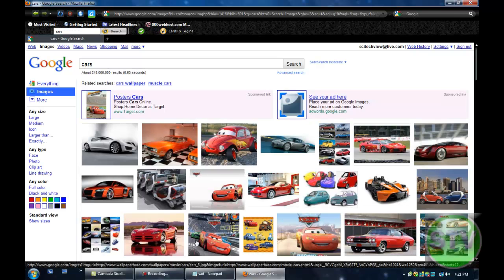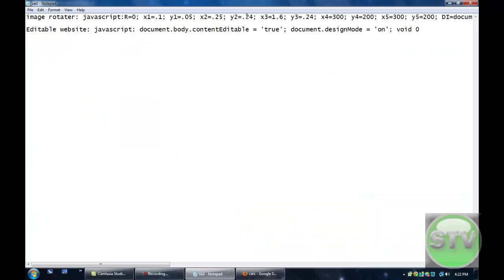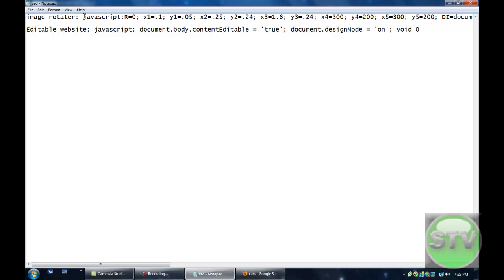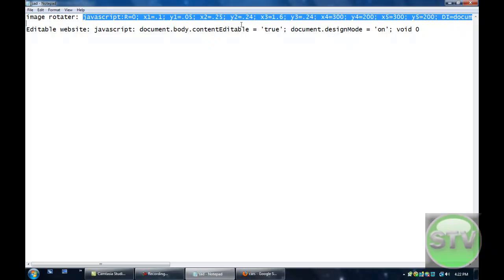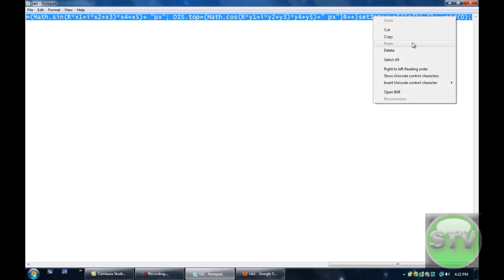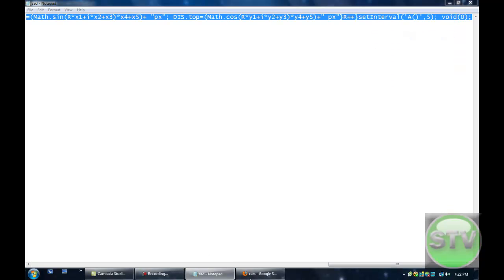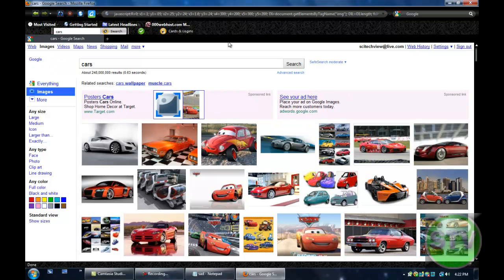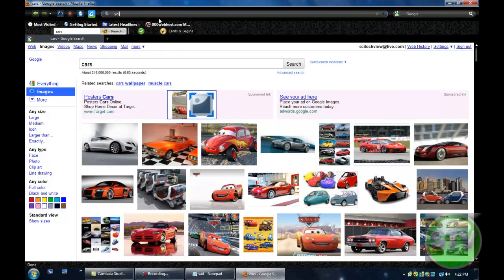Cool JavaScript code tricks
website editor :- javascript: document.body.contentEditable = 'true'; document.designMode = 'on'; void 0